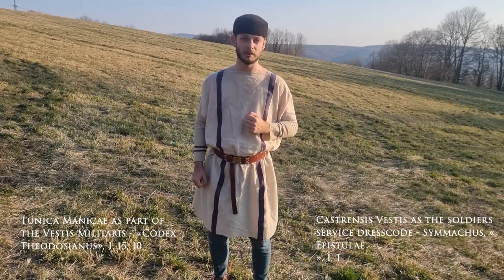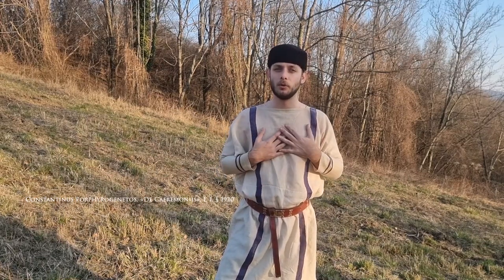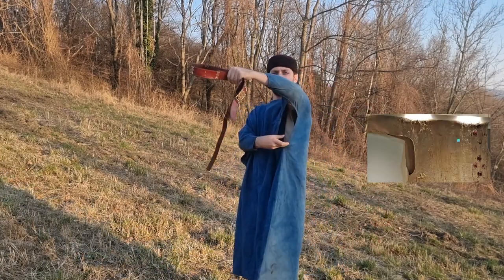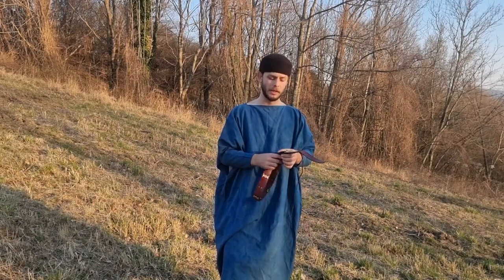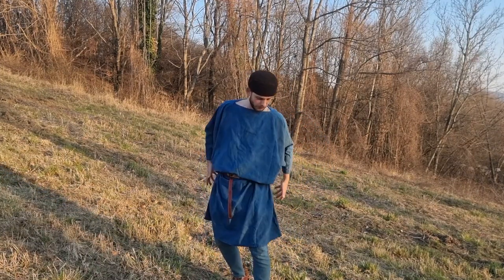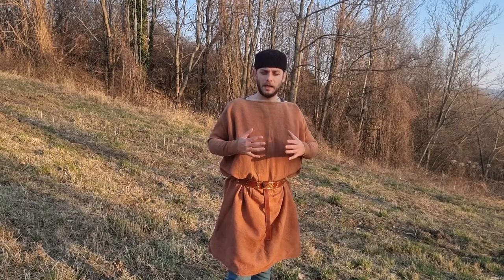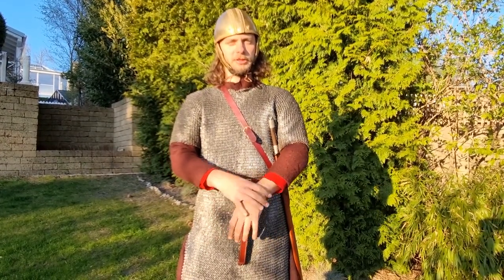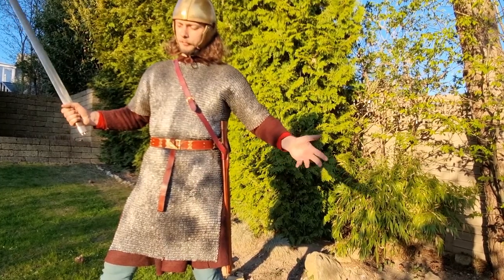Roman Military Tunics in Late Antiquity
My take on shape, fit and size of Roman military "combat or service" tunics in late antiquity. (yes, there likely was such a distinction)

Music: Kleopas-Gazing from above, Κυττώντας απο ψηλά & Thanasis Kleopas _ Eothino - Εωθινό